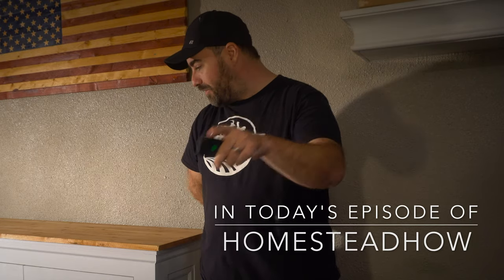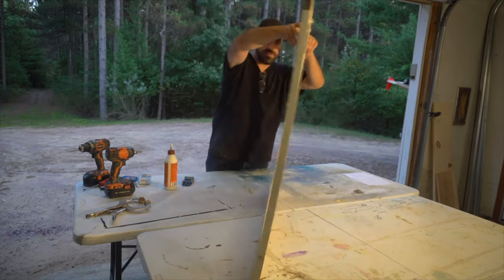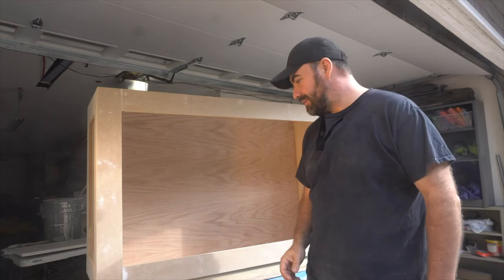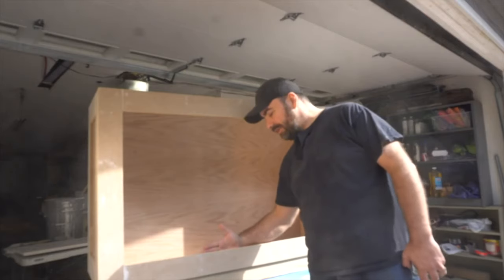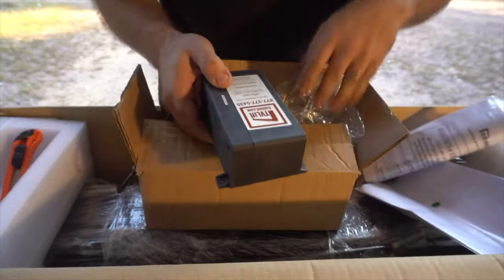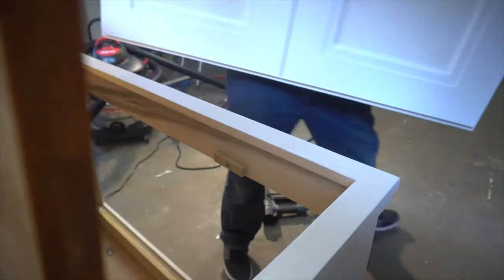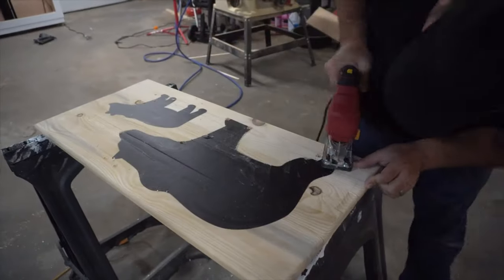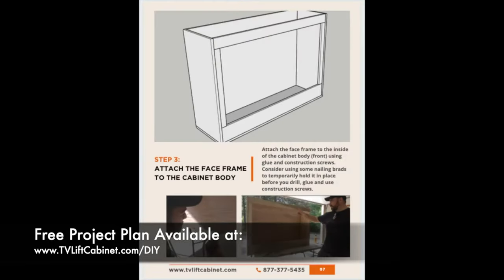I Built a DIY TV Lift Cabinet!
We built a custom DIY TV Lift Cabinet with a reversible front panel. Press a button and the tv lifts out of the cabinet! You have to see how this one turned out! We are so proud of this one!

Our Equipment:
Sony A6300 Mirrorless Camera
500mm/1000mm f/8.0 Telephoto Lens
57” Aluminum Tripod with 360° Panorama Ball head